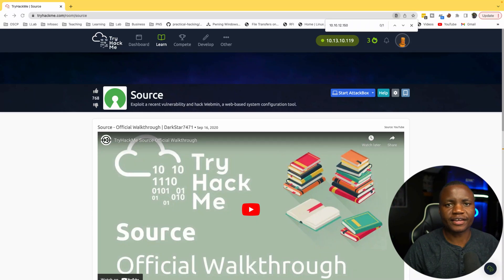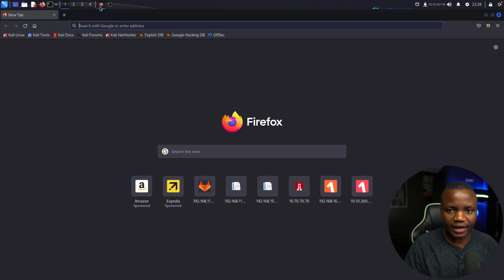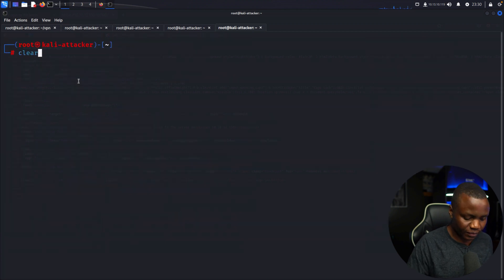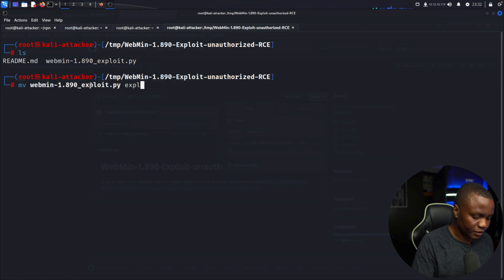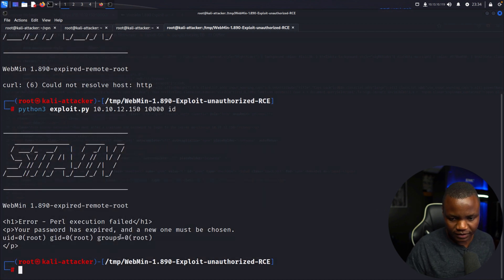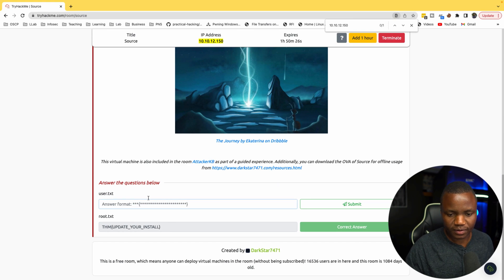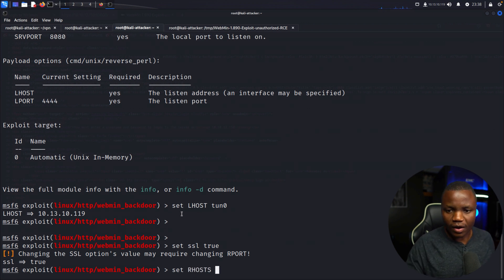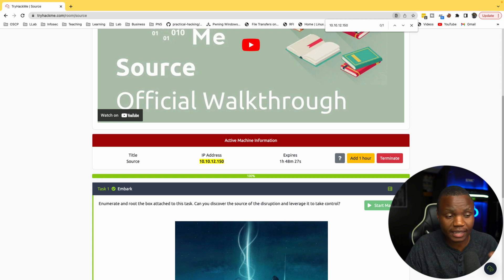Tryhackme Source Walkthrough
Lets complete an easy room from tryhackme. This is a beginner level room. Enumerate and root the box attached to this task. Can you discover the source of the disruption and leverage it to take control?